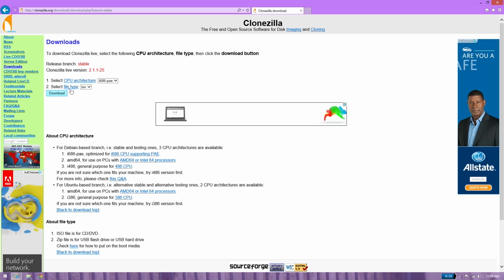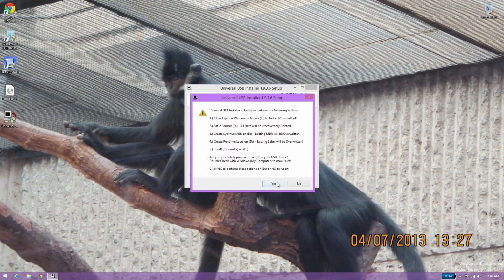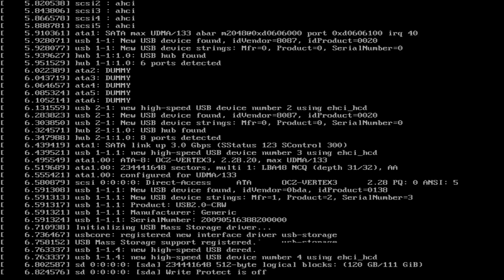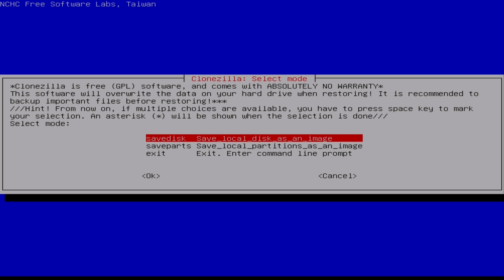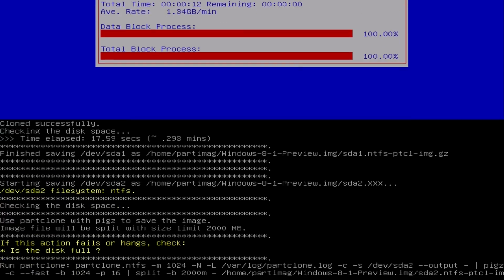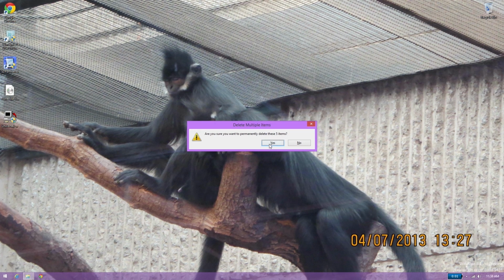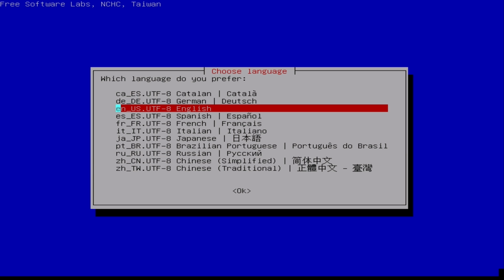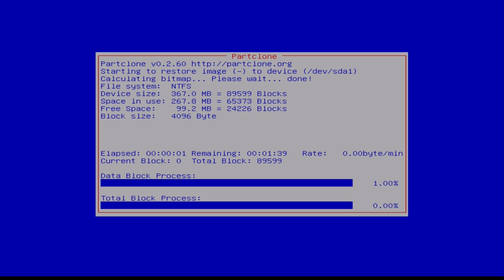How To Backup AND Restore your Computer with CloneZilla! (BEST HD Tutorial!!)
Why not try Windows 8.1?